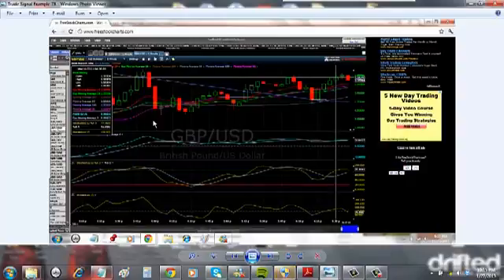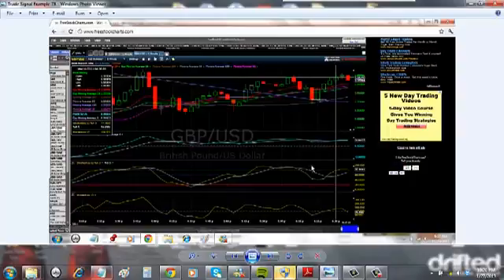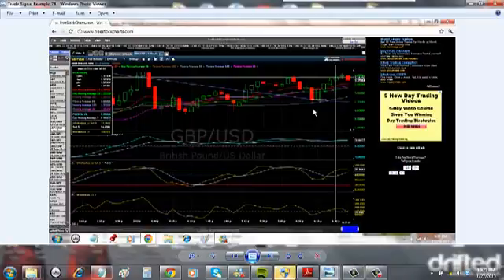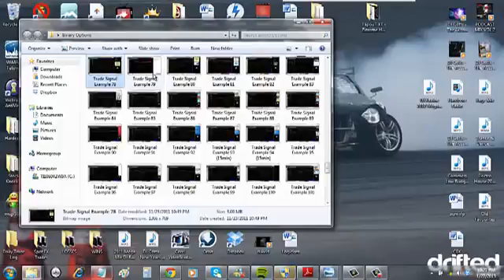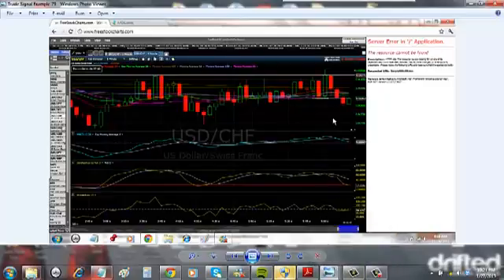BinaryOptions net Binary Options Prophet More Info